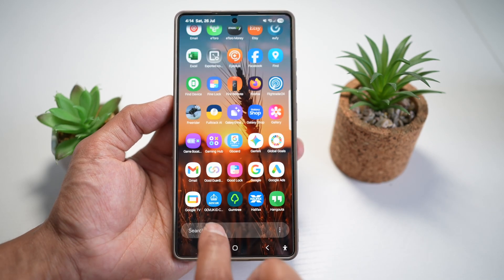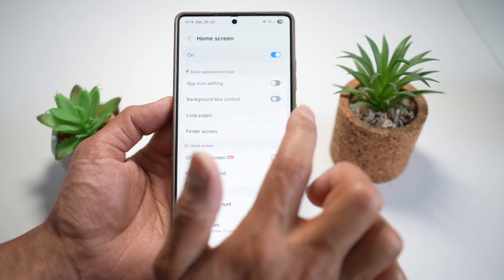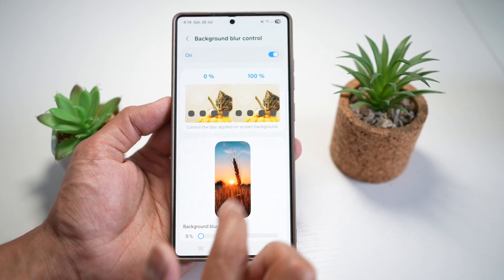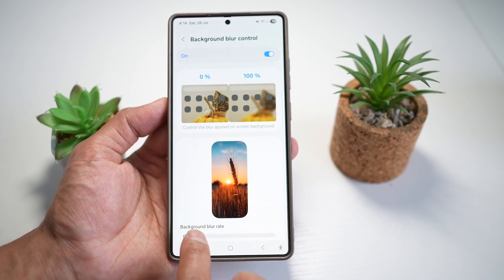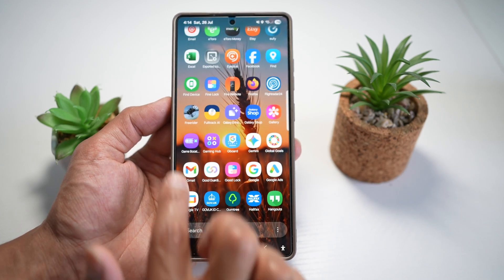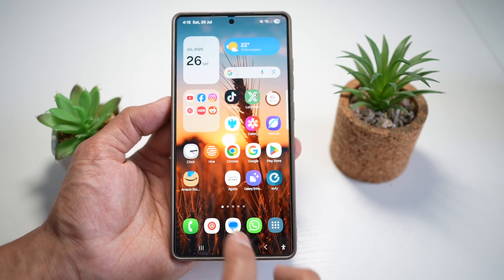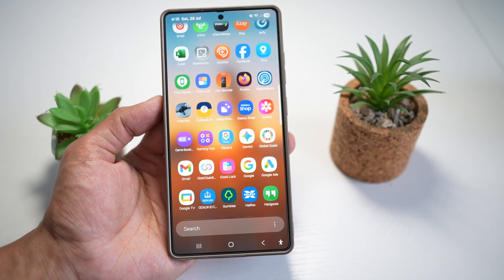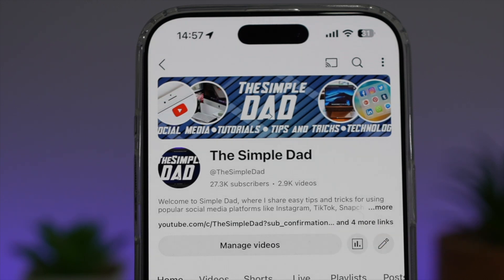How to Control Background Blur on Your App Drawer Screen on S25 Ultra 2025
00:00 Intro
00:10 Like or no Like
00:20 How to Control Background Blur on Your App Drawer Screen on S25 Ultra